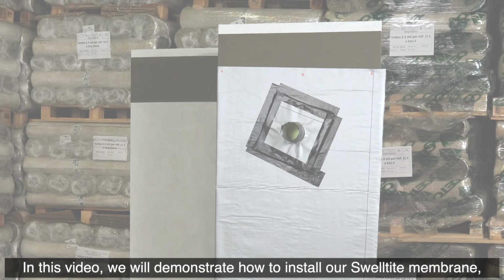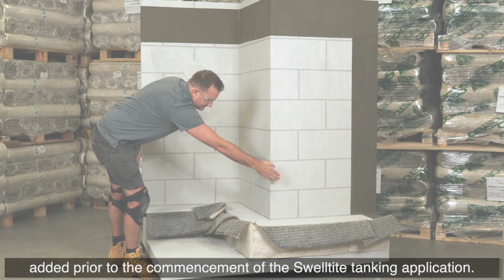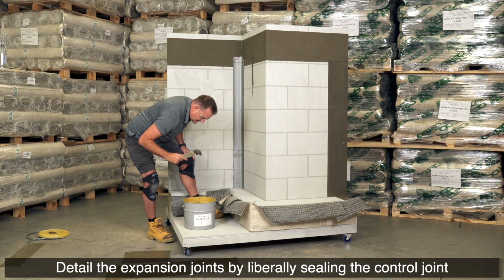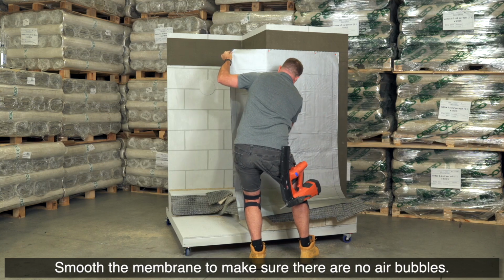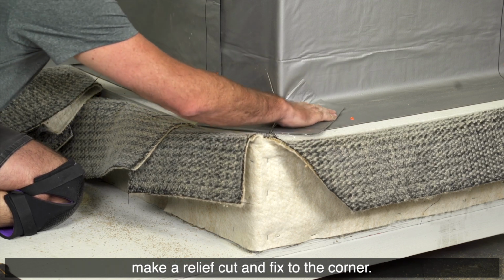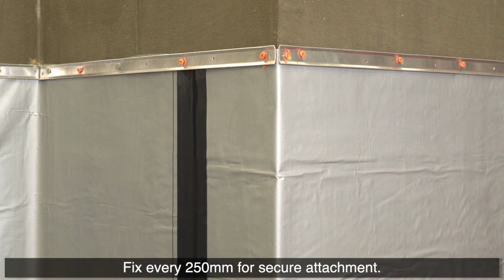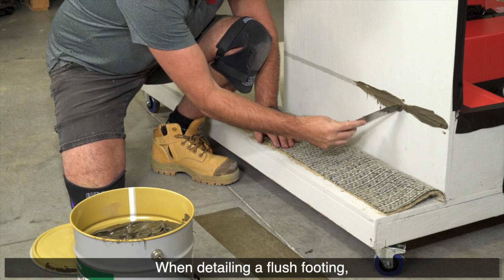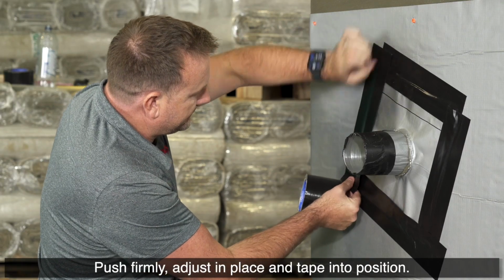Tanking - Installing Swelltite Training Video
In this video, we will demonstrate how to install our Swelltite membrane. Including how to complete floor and wall junctions, do internal corners, cold joints, lapping details and pipe penetrations.

00:00 Introduction Swelltite Installation
00:20 Surface Preparation
1:18 Applying Water Stoppage
1:41 Internal Joints and Swelltite Strips
2:07 Detailing Expansion Joints
2:25 Wall to Floor Junction
2:52 Swelltite Application
3:28 Overlapping Swelltite
3:48 Corner and External Corner
4:20 Applying Allco Seam Tape
4:36 Voltex to Swelltite Footing
4:54 Termination Bar
5:17 Protection Board
5:40 Sealing Termination Bar with Cetseal
6:00 Detailing Flush Footing
6:33 Swelltite Pipe Penetration